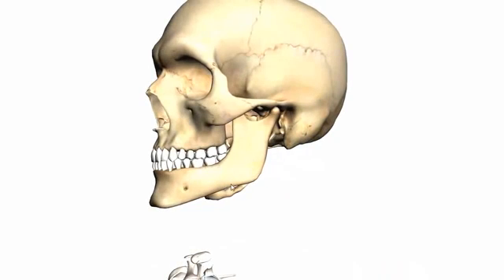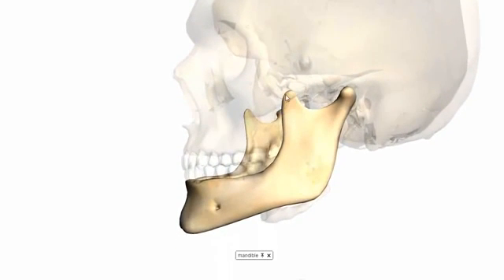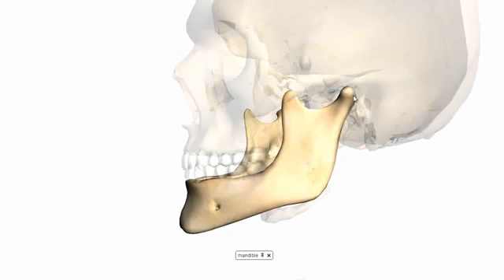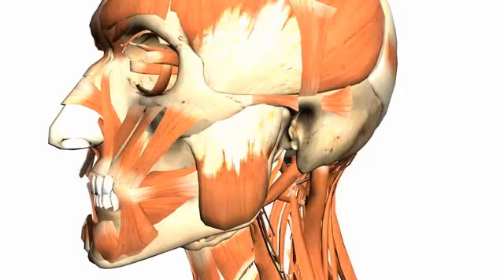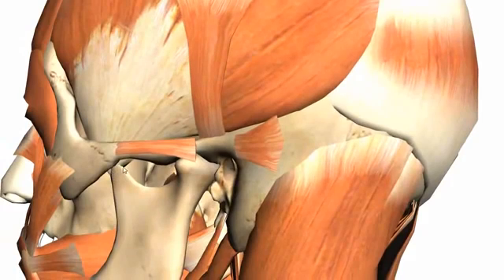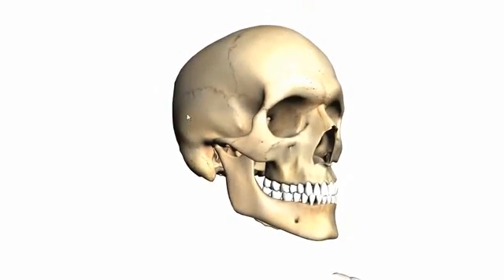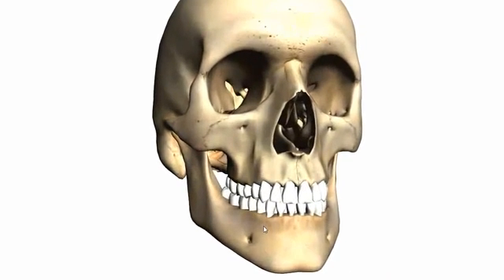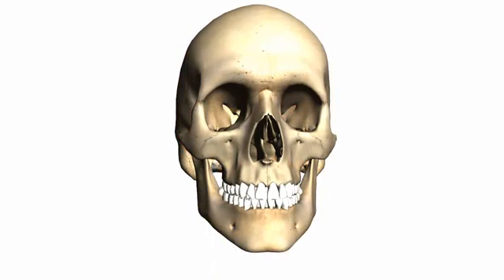6.Skull tutorial 4 Mandible Anatomy Tutorial